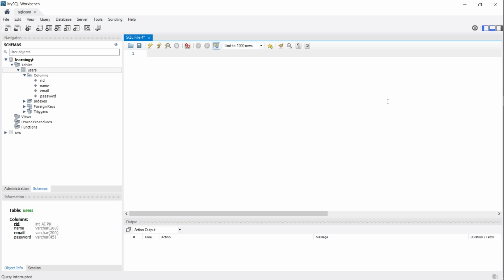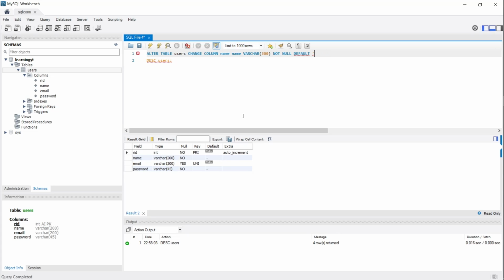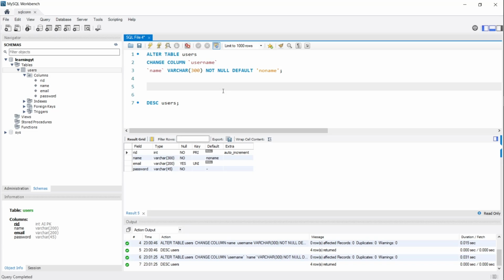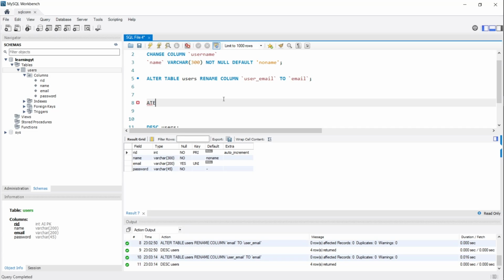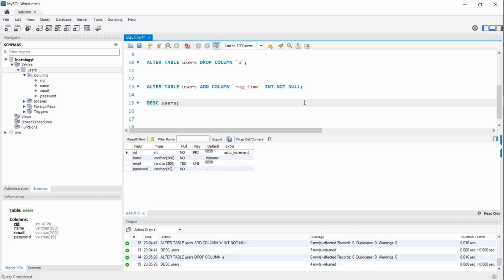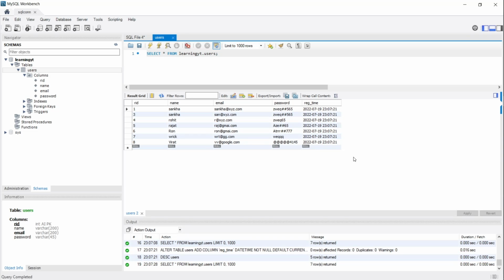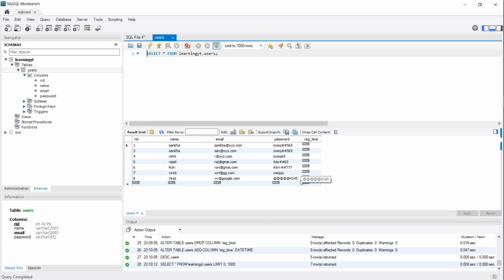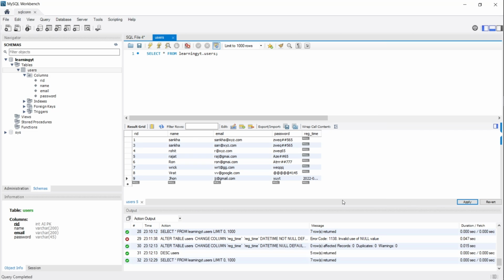MySQL 6 Alter Table In MySQL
Learn how to restructure a table in MySQL. ALTER command helps to
change column name, datatype
delete a column, add a column in MySQL.